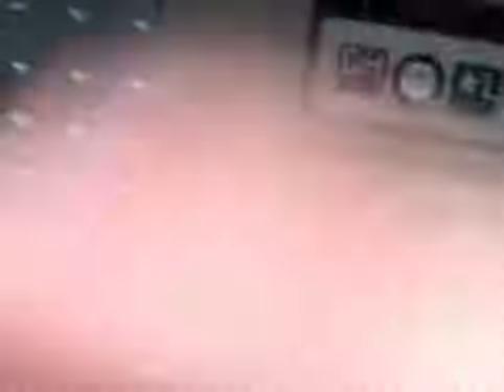88. ??????? Traction elevator at Childrens Hospital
this is the nice elevator at Childrens Hospital in Dallas tx.
man.??? please help me out what elevator this is.
installed:?s
type:Traction
serves:7 floors
door safety:sensor
capacity:3500lbs/1590kg
note:i am sorry for the sloppy video.